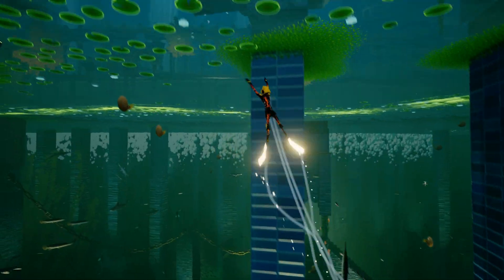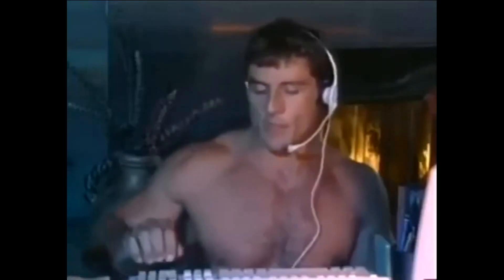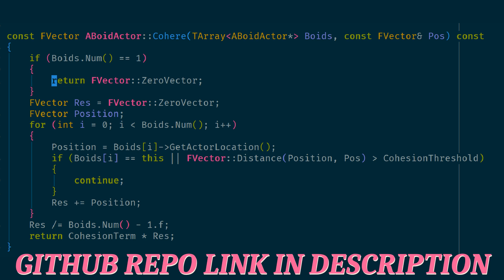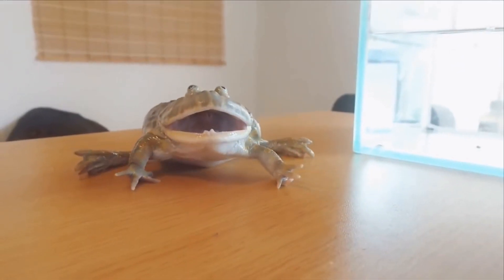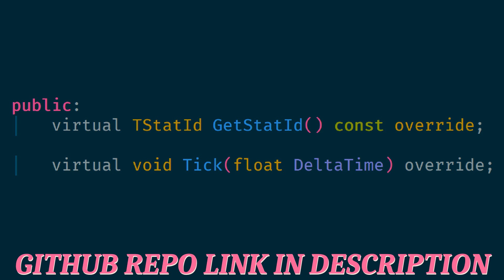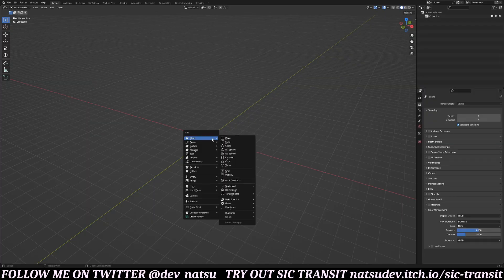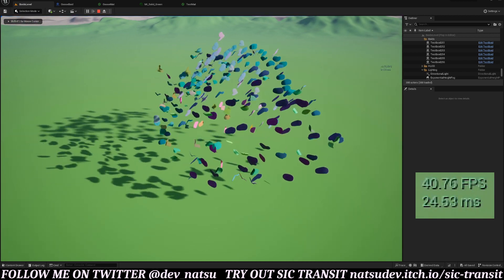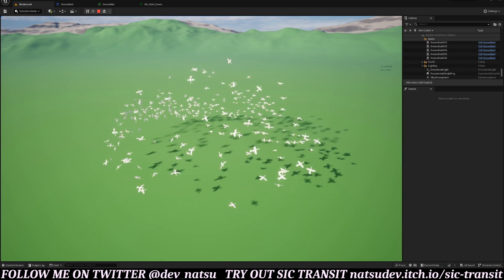Boids | Gamedev Math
Quick introduction to boids--if you ever wanted a dynamic & responsive flocking behavior this is for you!

CHAPTERS
I'M NOT DEAD 0:00
Boids 0:53
Outro & future video notes 9:03
Baking Segment 10:40